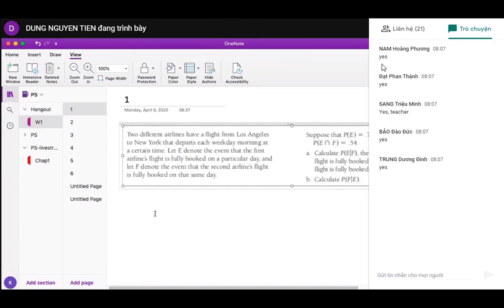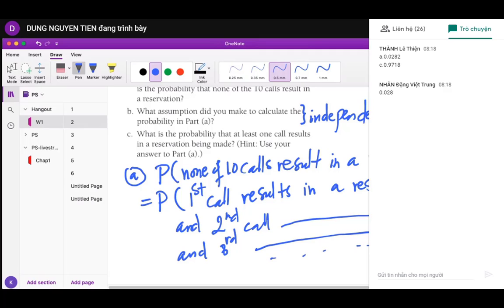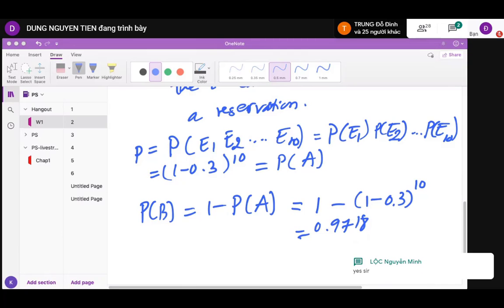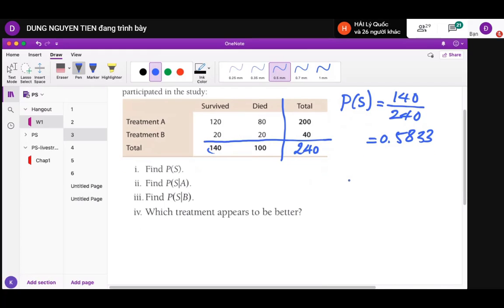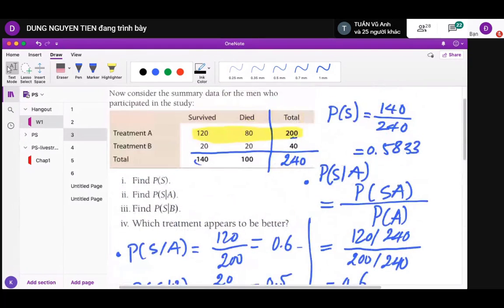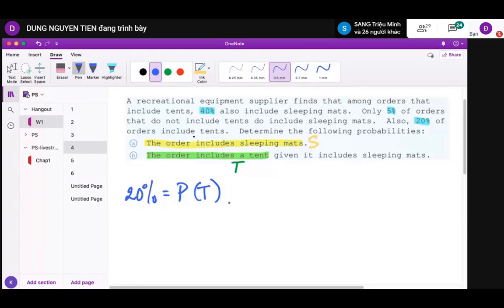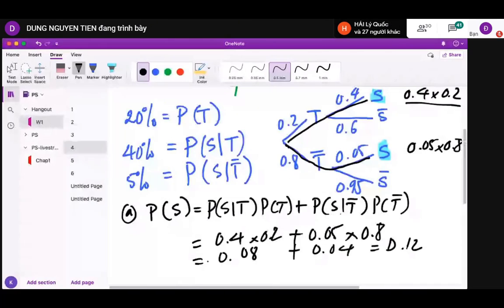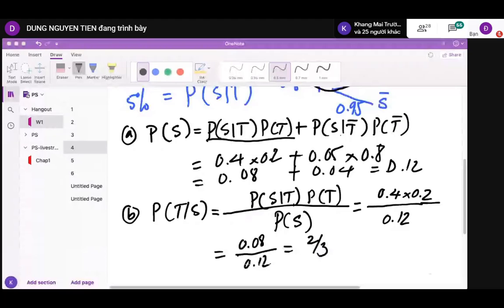Probability and Statistics (MT2001) - custom live 1